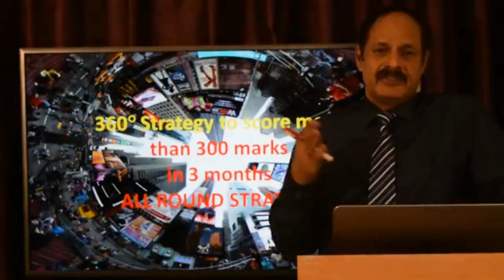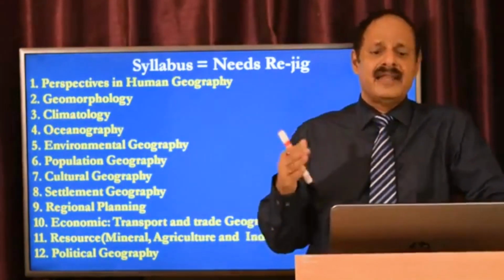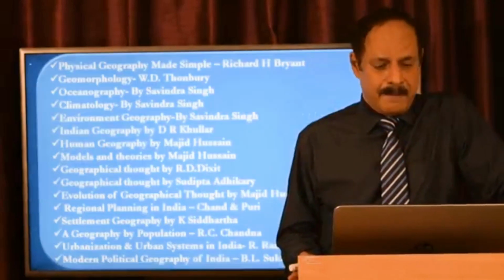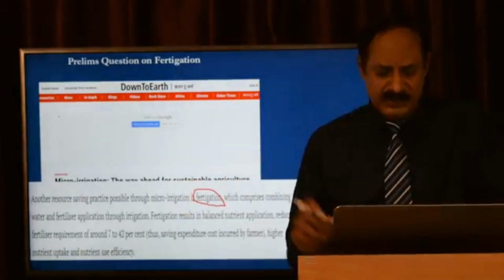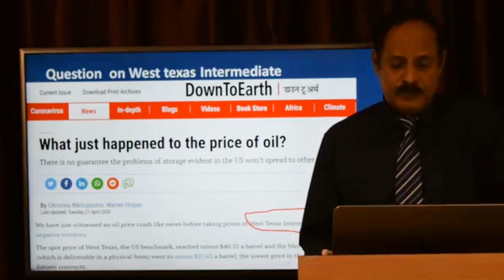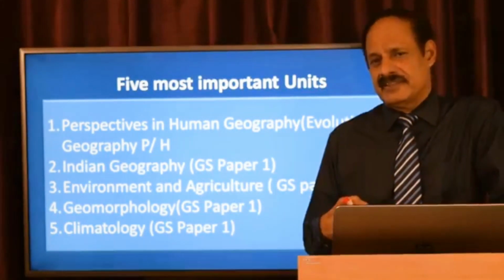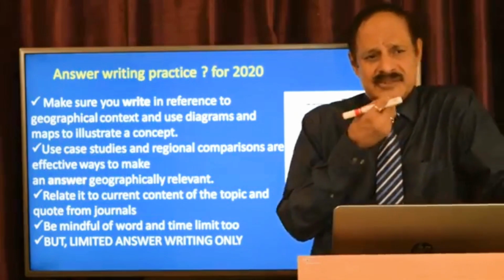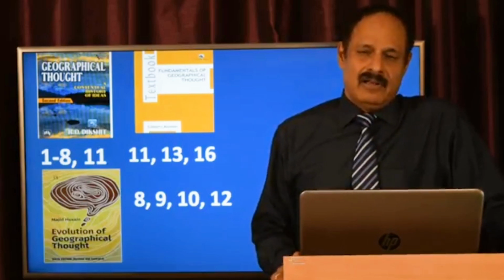360 degree Strategy for Geography Optional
This video is about an integrated strategy for Geography optional for 20, 21 and 22 civil services exams. The course is  starting from 7th October, 2020